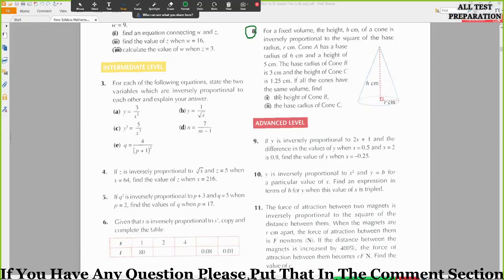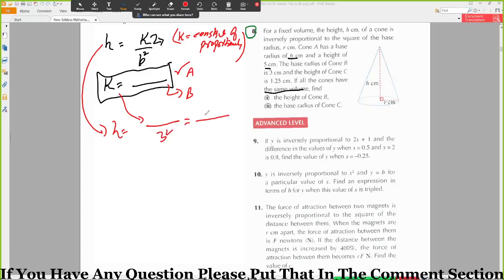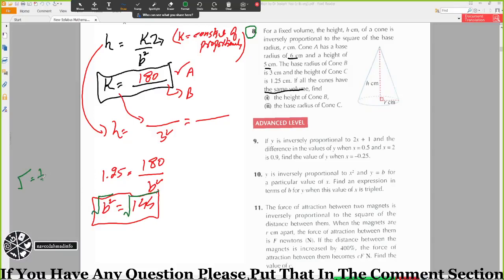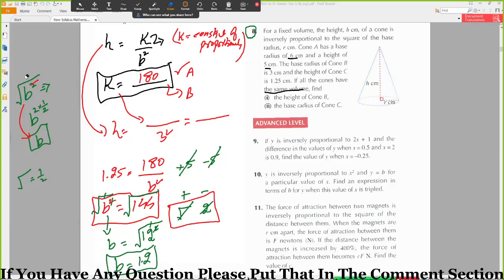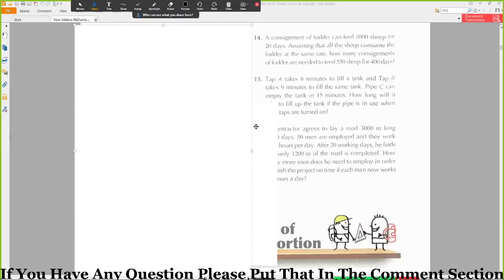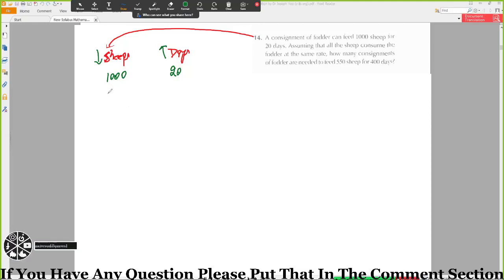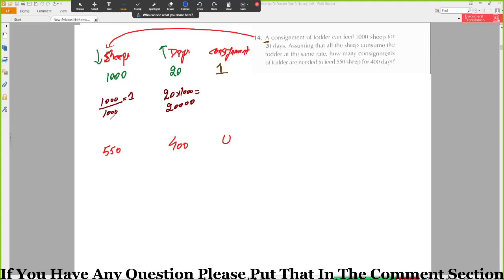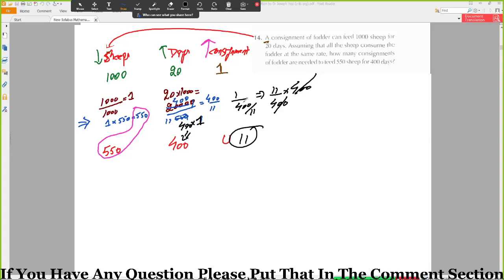Inverse Proportion || 03 Variables Ratio || Word Problems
Hi,

In this video, i discussed about the Inverse Proportion, 03 Variables Ratio and their Word Problems

.Thank you so much.